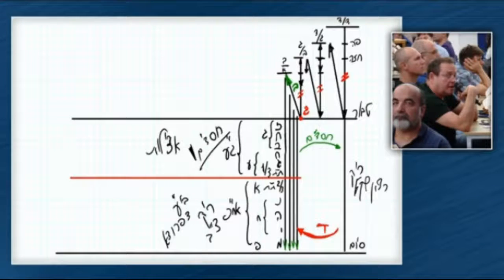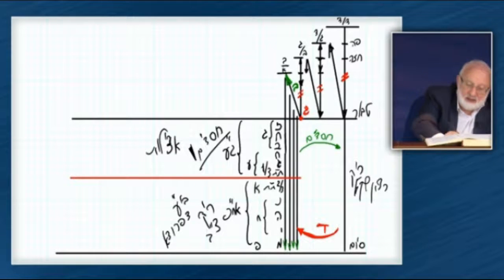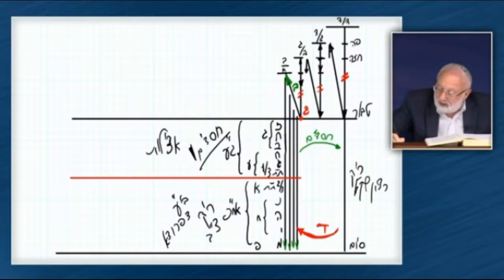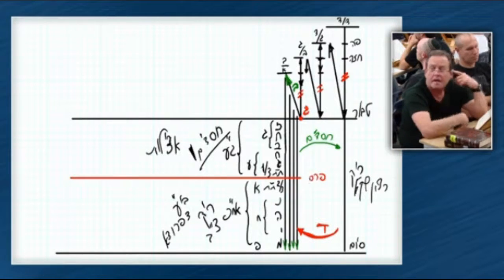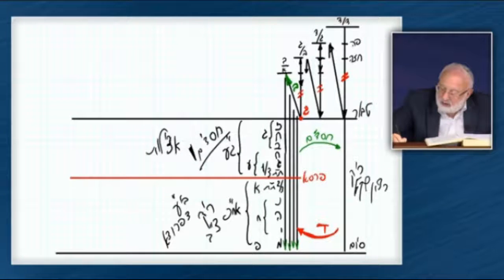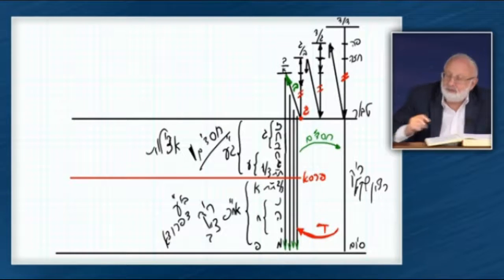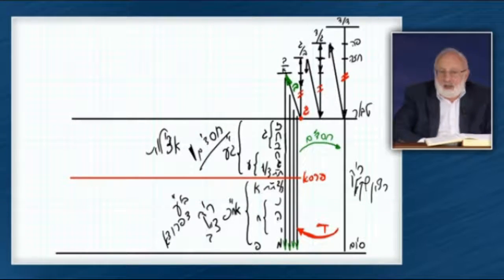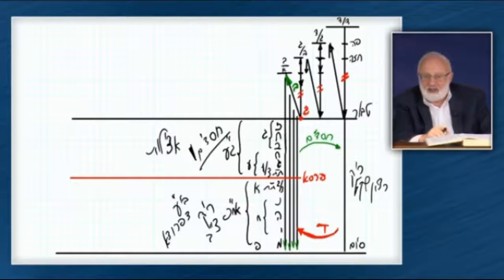"Lets say yes, We need the great Hassadim"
Baal HaSulam. Preface to the Wisdom of Kabbalah, item 61